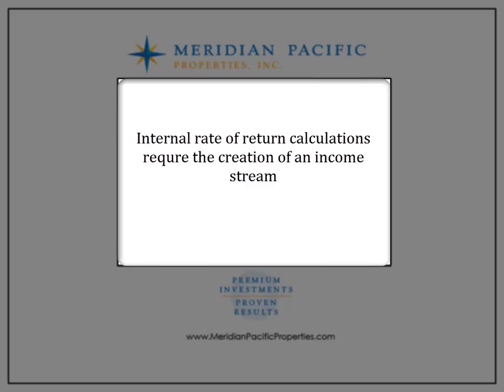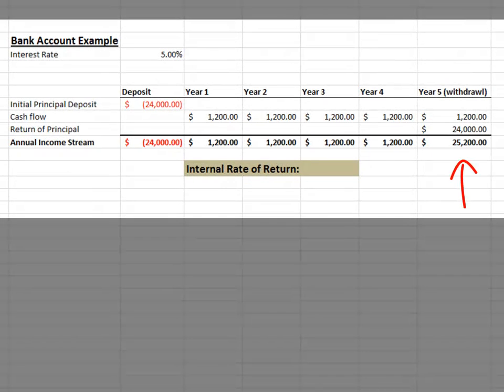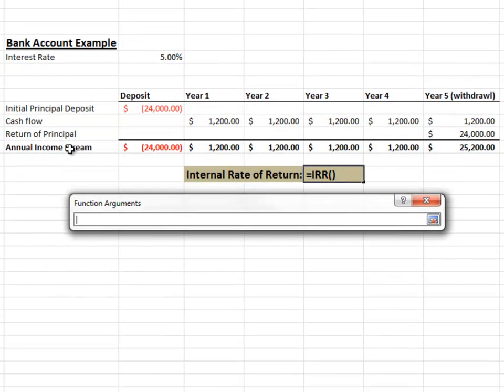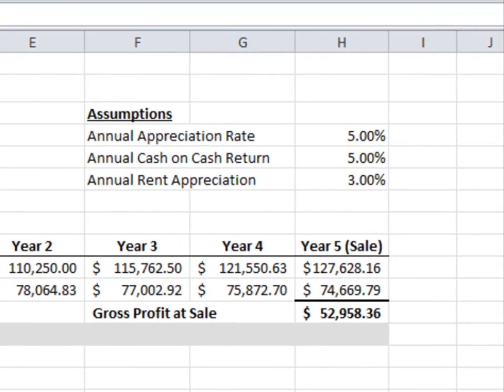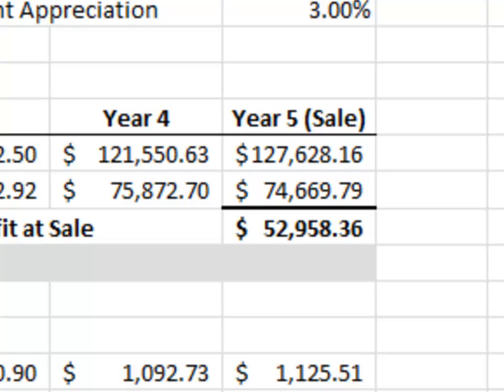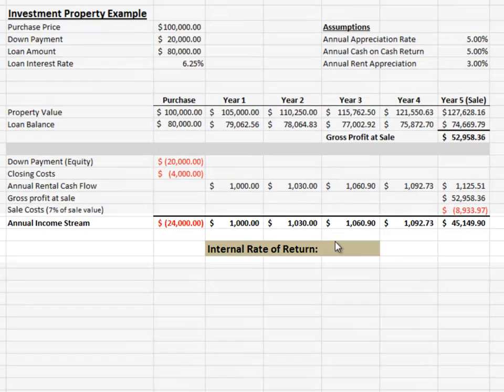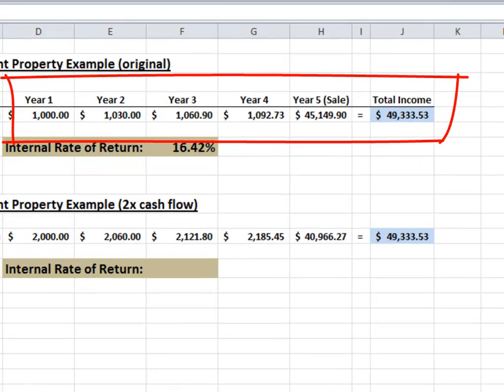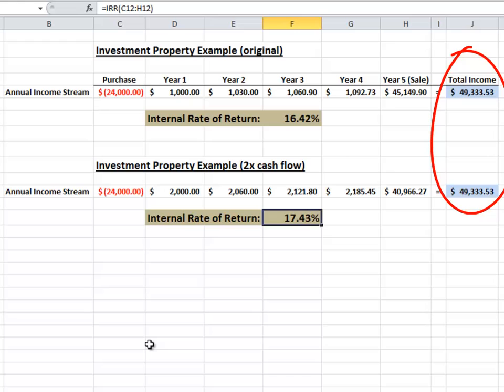Using Internal Rate of Return to Evaluate Investment Property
A video describing how to use Internal Rate of Return to evaluate and compare investment property.